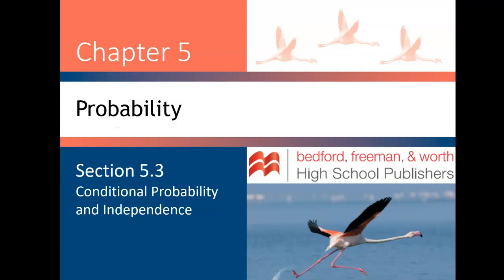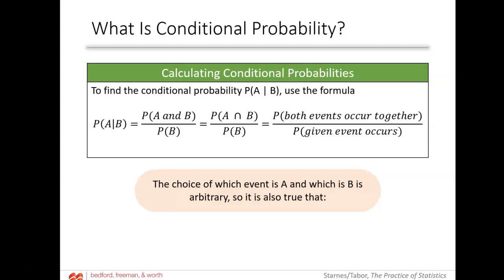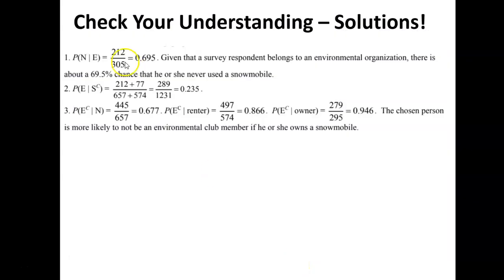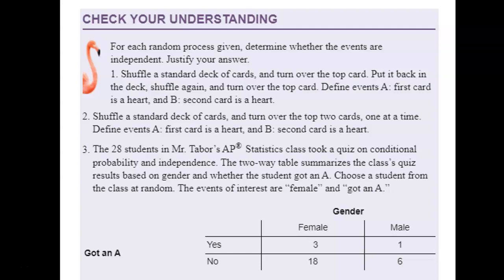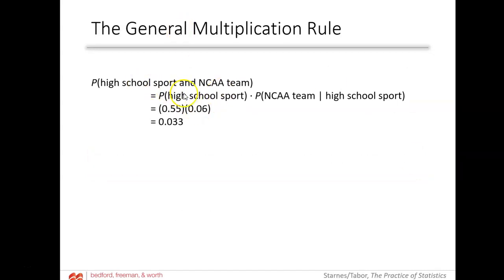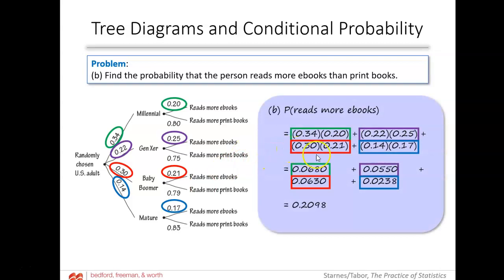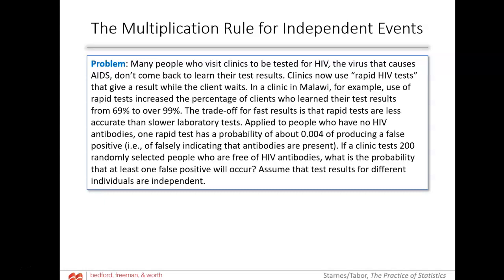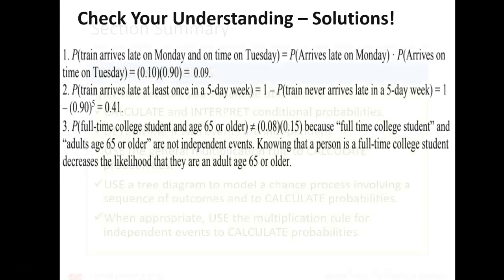APS 5.3 - Conditional Probability and Independence 2021